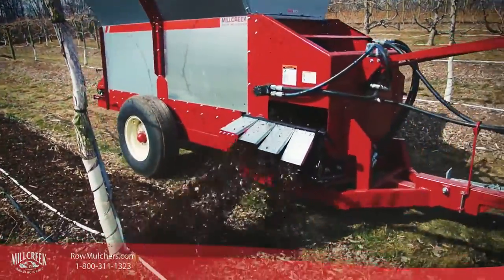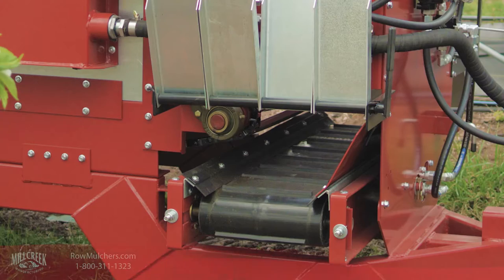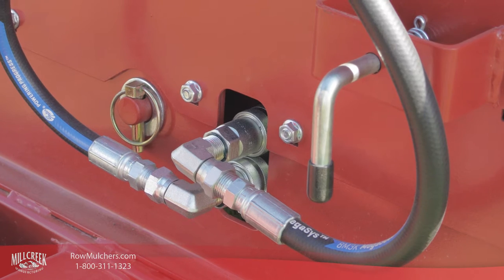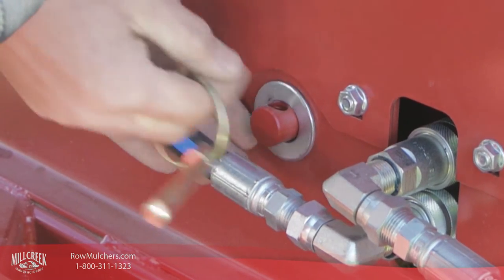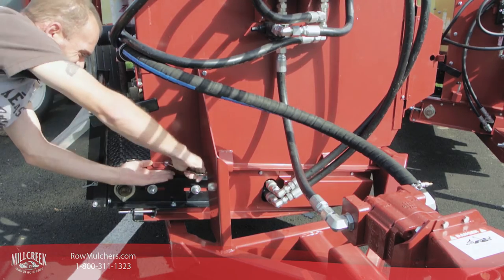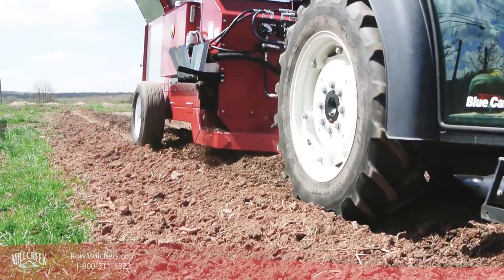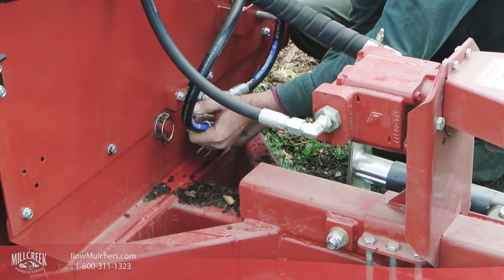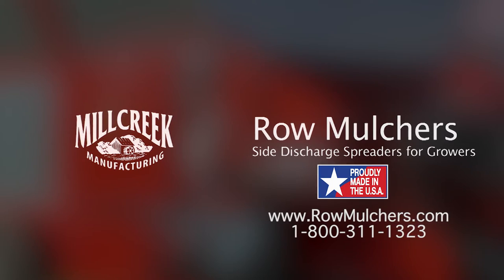From Side to Drop and Back Again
Millcreek makes it easy to convert your Row Mulcher from side discharge to drop spreading by removing the cross conveyor. This only takes a few minutes and a simple 1/2" wrench to do. In fact Models 204 and 304 don't need tools at all!